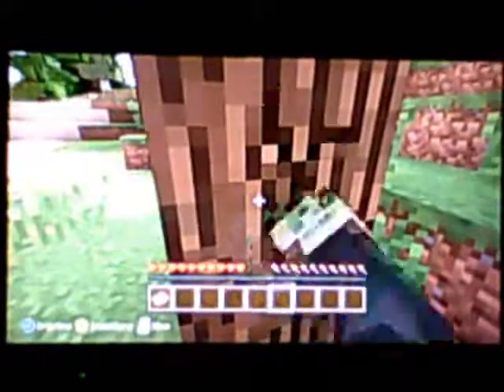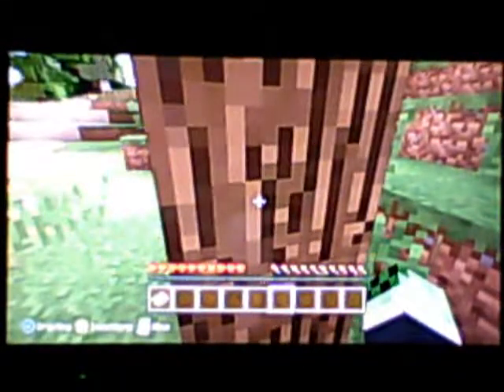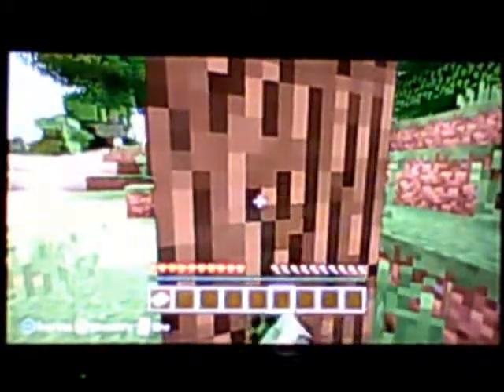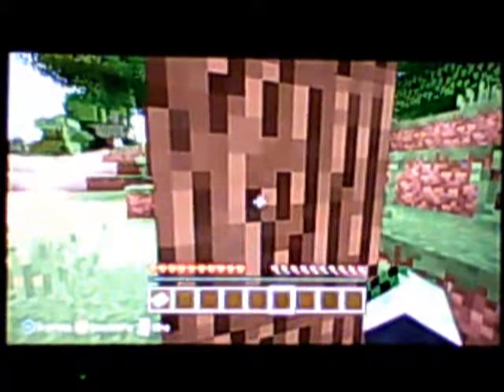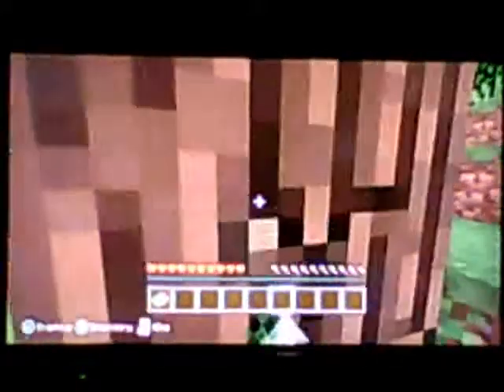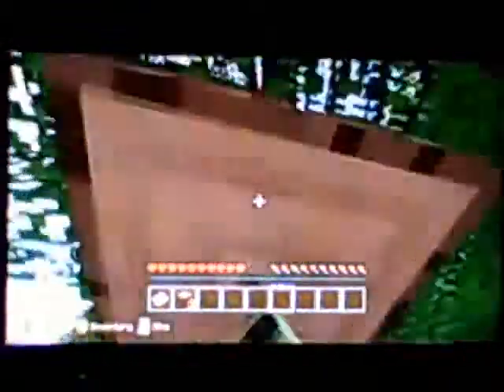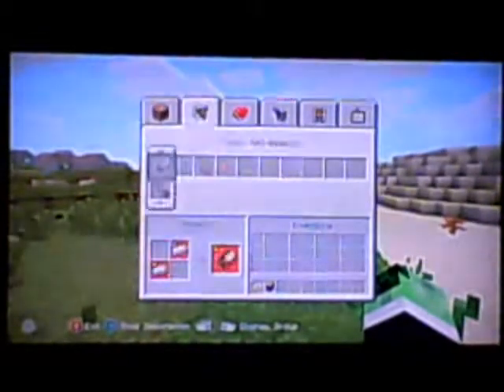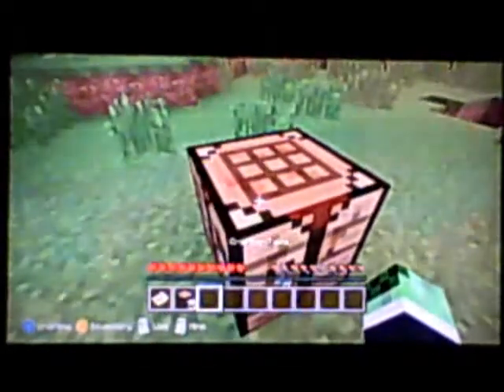The Basics of Minecraft Xbox 360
In this video I will show you the basics of minecraft